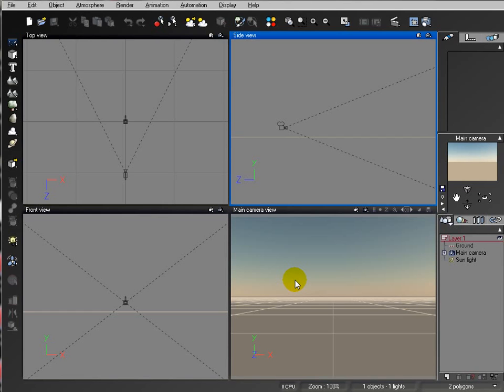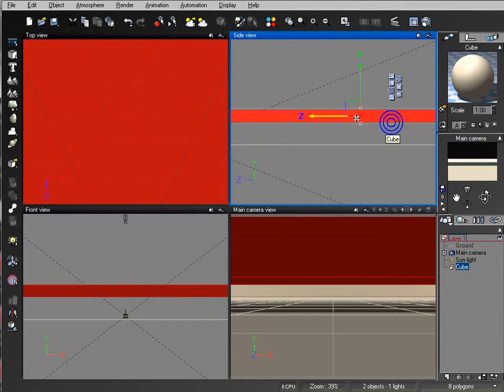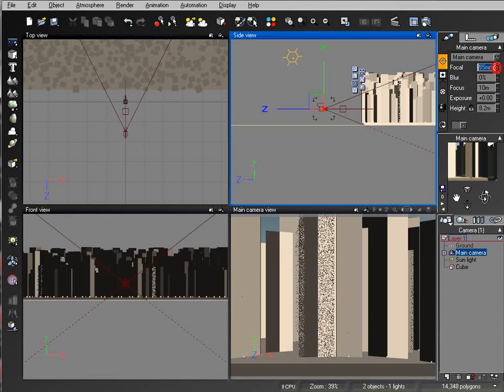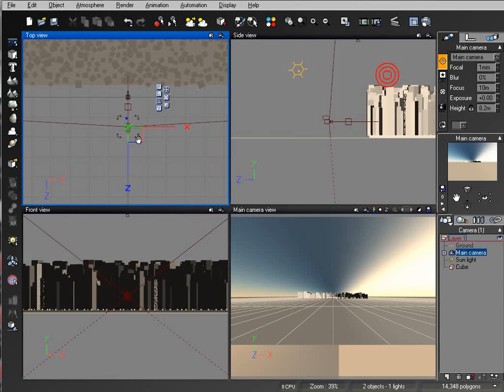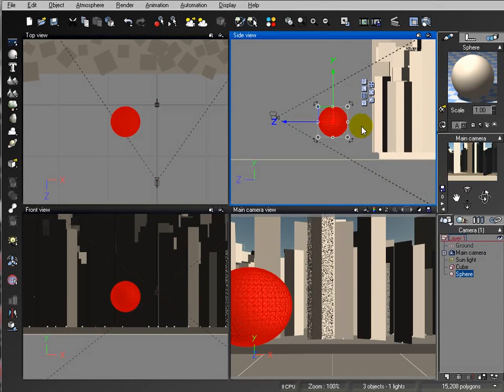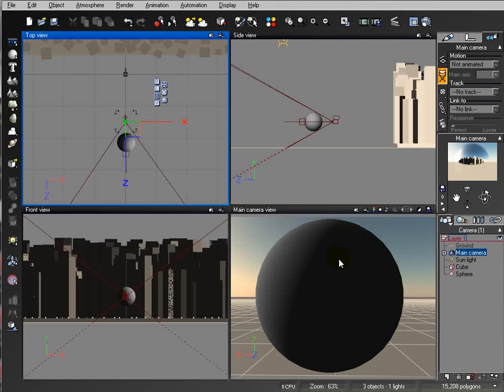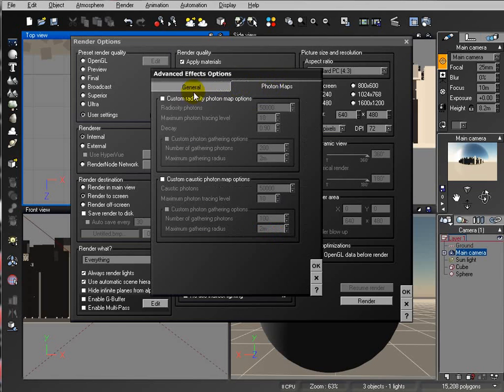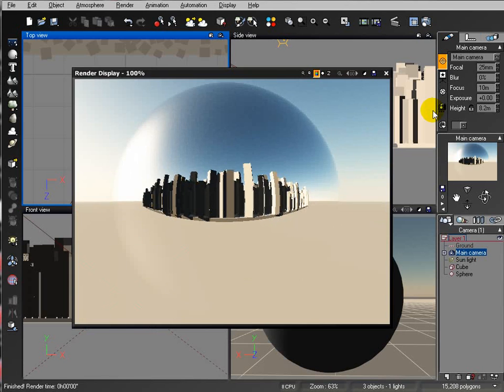Fish-eye simulations. [vp5]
Understending focal settings.
Simulating fisheye lenses.
Render optimization.